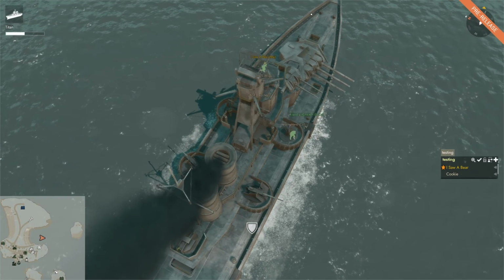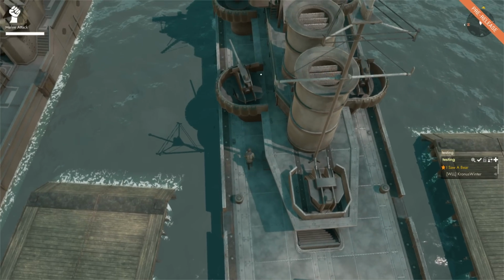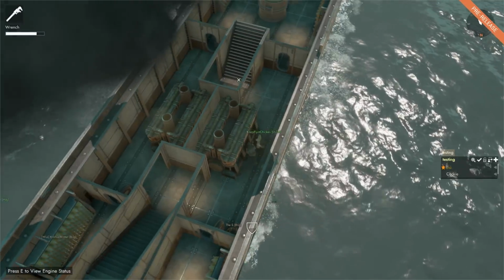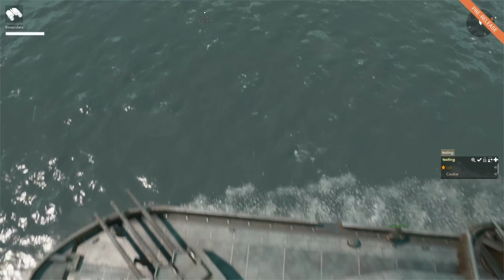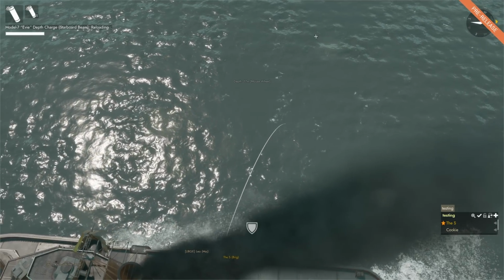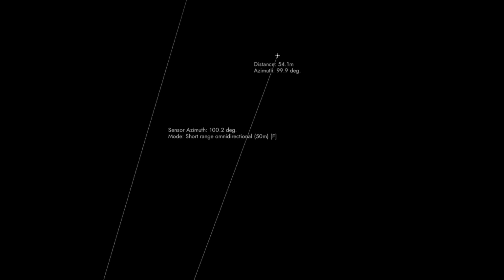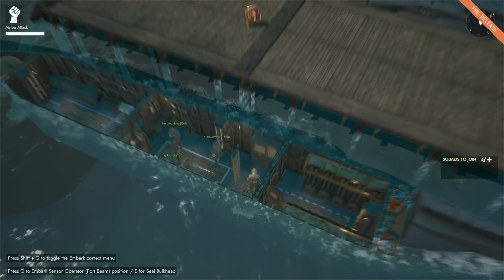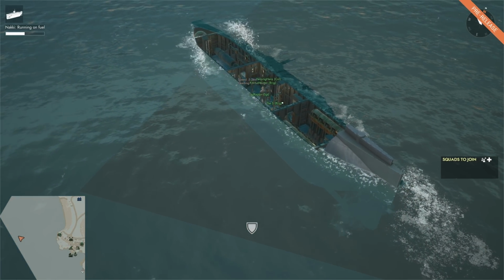NAVAL COMBAT! Foxhole's NEW UPDATE has Battleships, Destroyers & SUBMARINES | Foxhole Naval Warfare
Play Enlisted now for free with my link and get a bonus pack including soldiers, weapons and premium account
Enlisted is a realistic WW2 shooter that lets you lead a personal squad of AI soldiers into battle against other players. With over 100 soldiers on the ground, immerse yourself completely in dynamic battles with an unparalleled combination of realism and approachability

0:00 - Intro
1:47 - Battleships
2:53 - Naval Guns
4:13 - Running a Ship
4:52 - Damage Control
6:29 - Ship Spawning & Storage
6:47 - Battleship Combat
7:21 - Boarding Enemy Ships
7:56 - Colonial Destroyer
8:16 - Depth Charges
8:44 - Sensor Operator
9:32 - Destroyer Combat
10:35 - Warden Submarine
10:23 - Torpedo Bay
11:39 - Ballasts and Ship Buoyancy
12:36 - Dive Officer
12:54 - Crush Depth
13:31 - Battery vs Fuel Usage
14:11 - Submarine Combat
16:53 - Final Thoughts

Special thanks to my Commanders!
stephen roberts
Rooski
Lancer
stephen roberts
Goldenshrimp

My Gaming Rig:
CPU: AMD Ryzen 7 7950x3D
GPU: RTX 4080
RAM: 64gb (2x32gb) 5200 Corsair Dominator Platinum RGB
MOBO: ASRock x670E
Storage: 1 TB M.2 SATA (Boot), 4 TB M.2 SATA (Games), 4TB HDD

Streaming PC:
CPU: i9-9900k

Peripherals:
Mouse: Razer DeathAdder Elite
Keyboard: Ducky One 2 RGB LED Double Shot (Red Silent Switches)
Headphones: Razer Kraken Pro V2
Mic: Shure SM7B
Audio Interface: GoXLR
Webcam: Sony ZV-E10
Monitor: ASUS VG248QE 24” 144hz